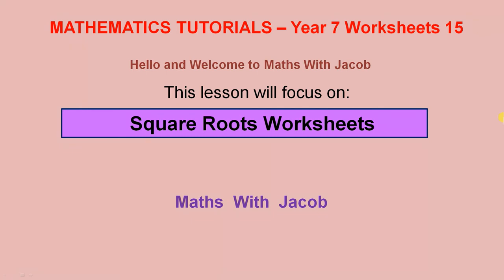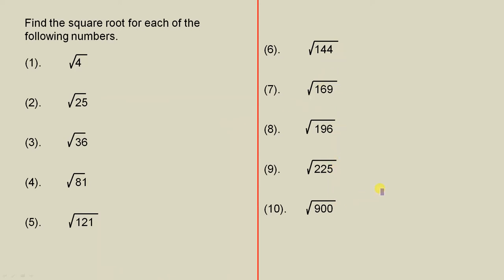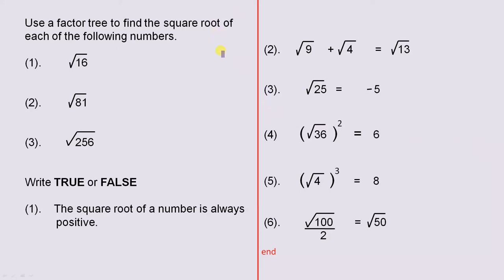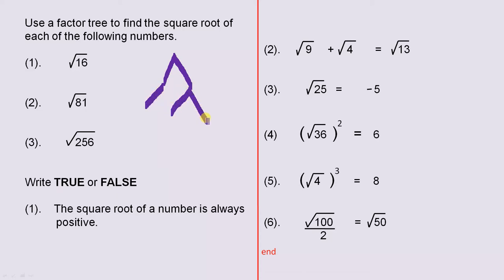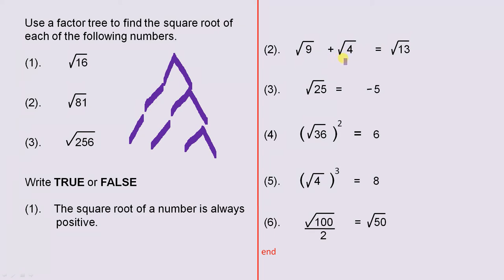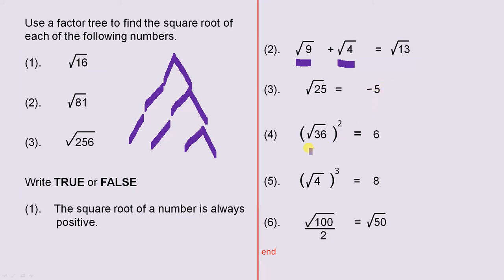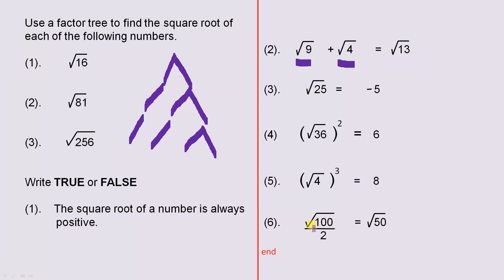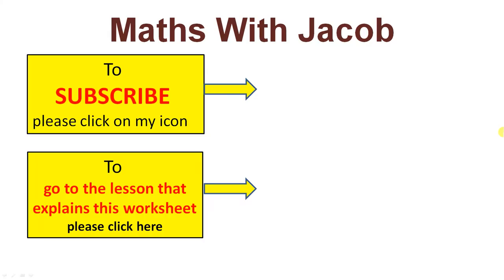Square Roots Worksheets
This video presents worksheets on the topic of square roots.